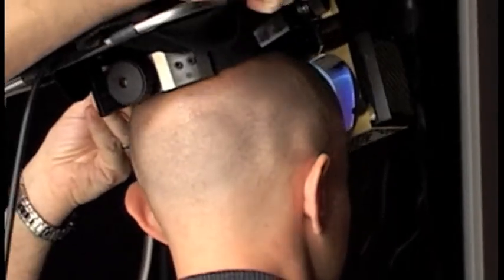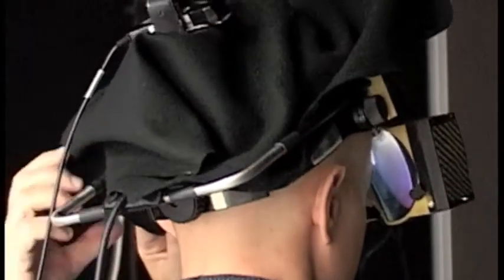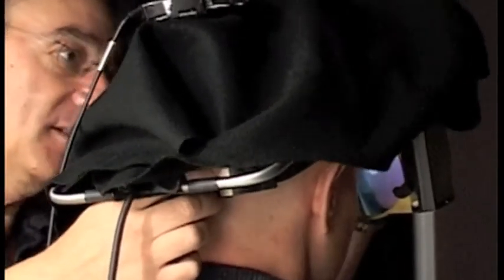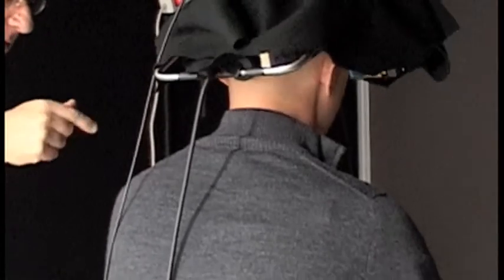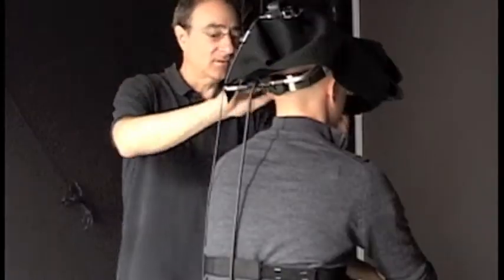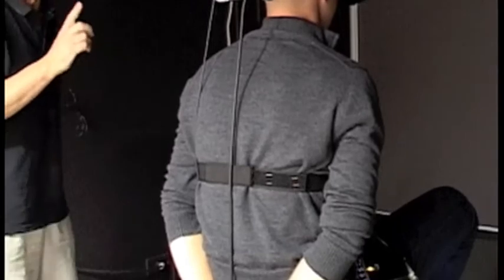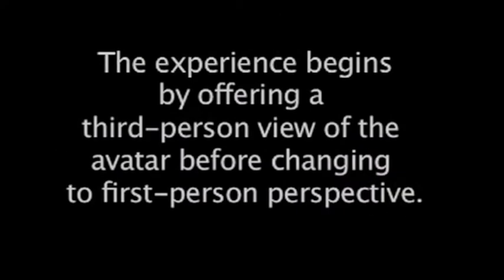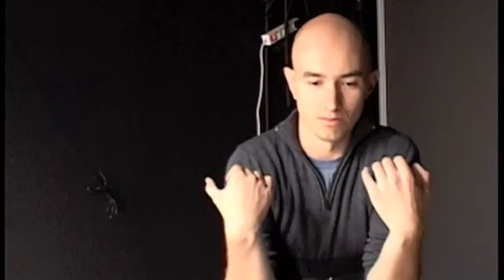Towards Immersive Journalism: The IPSRESS Experience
As journalism goes through extraordinary transformation, Immersive Journalism offers a novel way to utilize gaming and Virtual Reality platforms to convey news and non-fiction stories.  These platforms offer the user an immersive experience that can compliment and extend news media reports in traditional media. The experience depicted here explores how to report the information provided in FOIA obtained transcripts documenting the interrogation of Detainee 063, Al Khatani in Guantanamo Bay Prison in 2002 and 2003.  It also attempts to describe, through this new platform, the multiple news reports on detainees being held for extended periods in stress positions.  The collaboration with scientists Mel Slater and Maria Sanchez-Vives informs this effort with current research on the perception of our sense of embodiment, allowing for a viewer to undergo an illusionary transformation of the physical body, thus perceptually, if not literally, entering the body of the other.